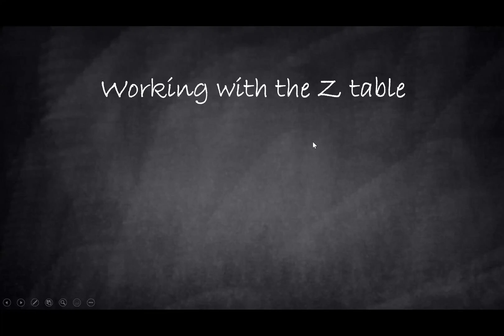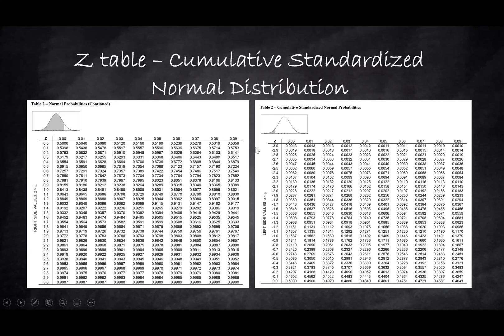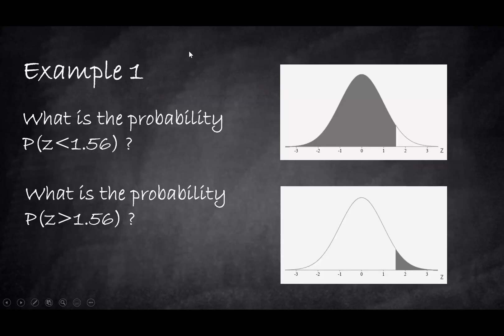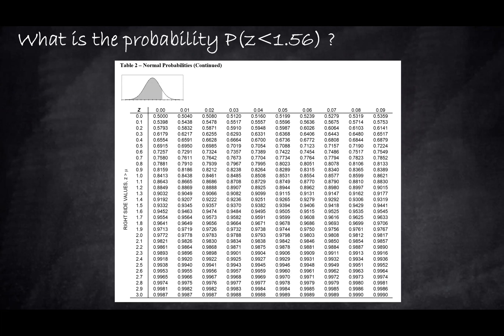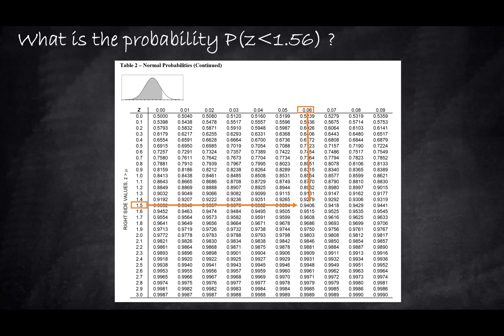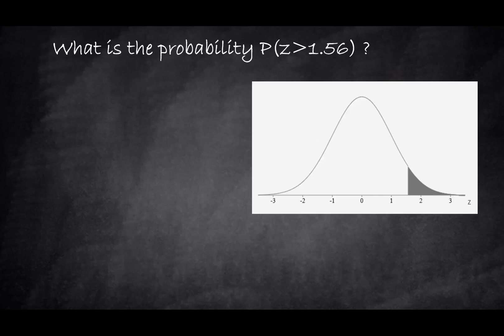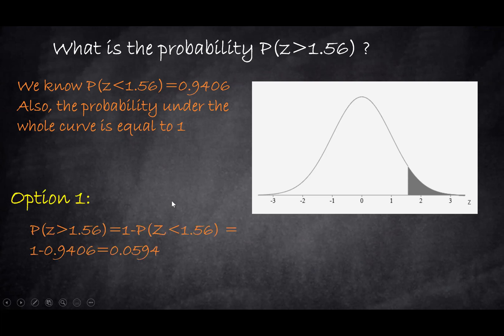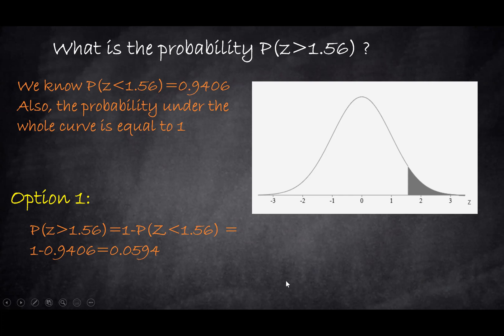Using the Z table to find probabilities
This video will provide examples to finding probabilities using the z table